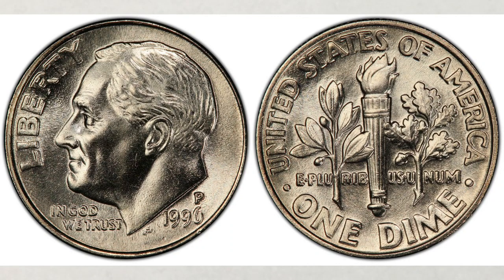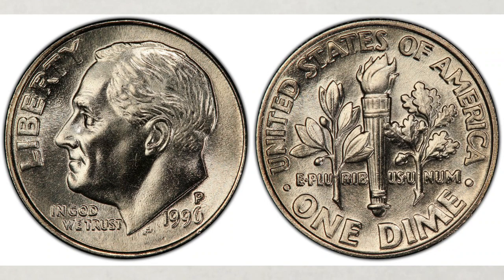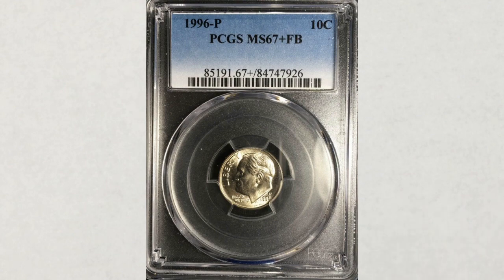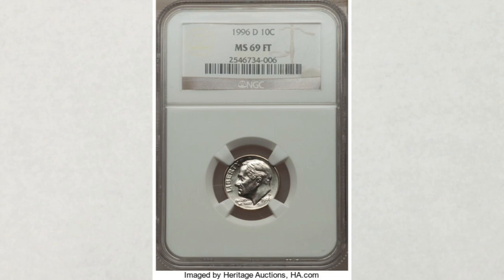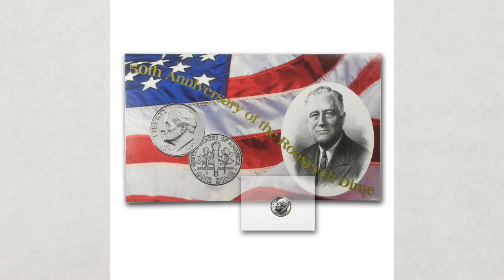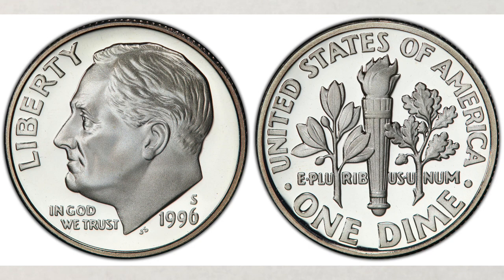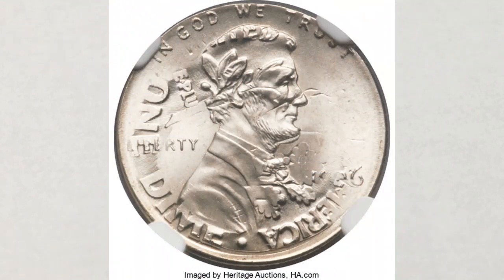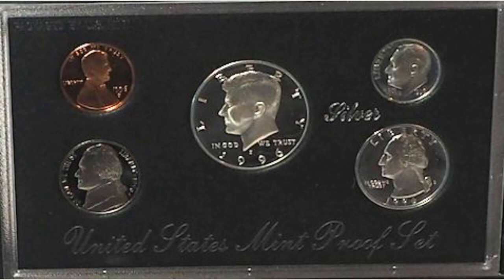1996 dimes you should know about! Giveaway!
CONGRATULATION TO : MY NAME IS PUFF! YOU'RE THE WINNER! Please follow the info below on how to claim the prize.
We talk about 1996 dimes and giving away a 1996 Premier silver coin set. Please read rules and regulation below before entering. Good luck and have fun!

No purchase necessary to enter or win. A purchase does not improve your chances of winning. Void where prohibited by law.

Giveaway begins at the time of posting this video and ends on 11/16/19 at 10:00 PM (Eastern Time (US & Canada) during our Saturday livestream which starts at 7:00 pm Est. (the "Giveaway Period").
2. Eligibility: Open to legal USA who are 18 years of age or older at the time of entry (“Entrant”). Void where prohibited or restricted by law.
3. Prize: - 1(ONE) 1996 Premier Silver Proof Set (approximate retail value or "ARV": $30.00) Prizes cannot be transferred, redeemed for cash or substituted by winner. Sponsor reserves the right in its sole and absolute discretion to award a substitute prize of equal or greater value if a prize described in these Official Rules is unavailable or cannot be awarded, in whole or in part, for any reason. If the actual value of the prize turns out to be less than the stated ARV, the difference will not be awarded in cash. Prize will only be awarded and/or delivered to addresses within all countries who allow importations of the prize. Failure to comply with the Official Rules will result in forfeiture of the prize.
4. How to Enter: To enter the Giveaway you must be a JBCOINSINC YouTube Channel (“Channel”) subscriber and leave a comment below this video letting us know why you would like to receive this set.
Sponsor reserves the right to refuse any entry in violation of the Official Rules, or it finds objectionable for any reason.
5. Winner Selection and Prize Claim: 1 winner.
The winner of the Giveaway will be selected using random comment picker during our livestream on 11/16/19, and it will be announced on YouTube and then the winners’ YouTube screen name will be post under this video. Odds of winning will vary depending on the number of eligible Entries received.
6. Limitation of Liability: Sponsor is not responsible for any incorrect or inaccurate information, and assumes no responsibility for any misdirected or lost mail, or any other error. If, for any reason, the Giveaway is not capable of running as planned then Sponsor reserves the right in its sole discretion to cancel, terminate, modify or suspend the Giveaway. In such event, Sponsor may, in its sole discretion, perform the random drawing from among all eligible Entries received prior to or after such cancellation, suspension, or modification. By entering, you agree to release JB Coins Inc, You Tube, Facebook, Instagram, Twitter, of all liability related to the Giveaway. This promotion is in no way sponsored, endorsed or administered by, or associated with You Tube or Facebook, Instagram, Twitter. By entering, you are agreeing to YouTube's Community Guidelines, and acknowledge that your entries comply with said guidelines, and entries which don’t comply with You Tube Community Guidelines will be disqualified.
By entering this Giveaway, you release YouTube from any and all liability related to this Giveaway.  All items in our contests and giveaways were either purchased by us or given to us to use in said giveaways.
Any entries not following the YouTube Community Guidelines will be disqualified. Personal data sent to us is for the sole purpose of sending the item(s) won and will not be shared with any third party nor used for any other purpose.

Participants are expected to fully read, understand, and comply with the rules and eligibility, for participation listed here.
JBCOINSINC RESERVES THE RIGHT TO MAKE CHANGES TO OUR RULES FROM TIME TO TIME AS NEEDED TO COMPLY. WE FURTHER RETAIN THE RIGHT TO BAN USERS WHO VIOLATE THE RULES, GUIDELINES, OR OUR “FAMILY FRIENDLY” POLICY AT ANY TIME WITHOUT WARNING.